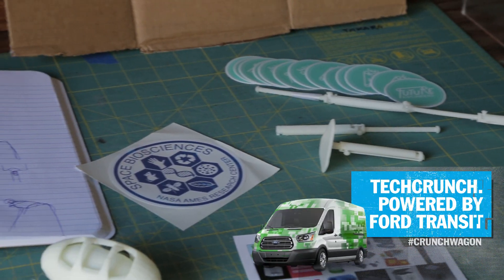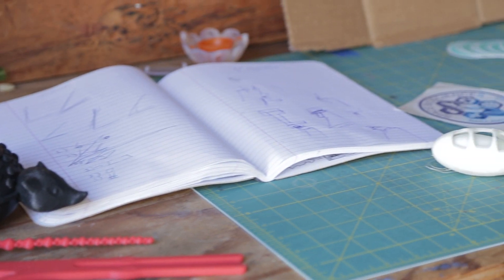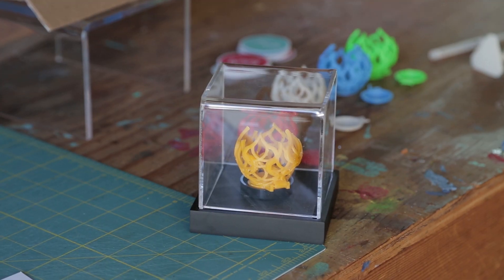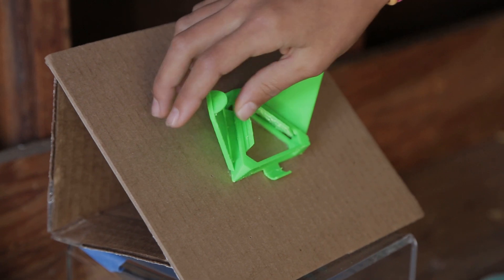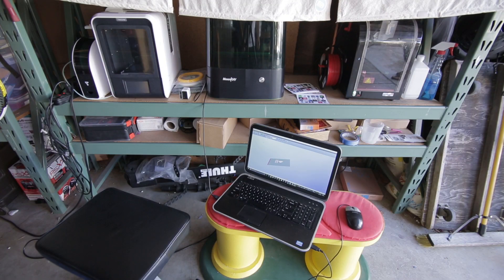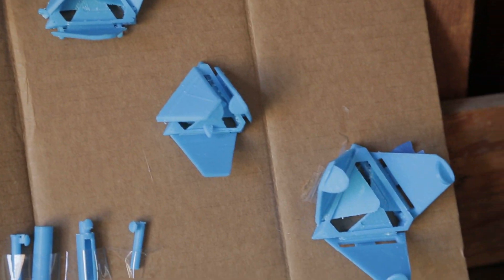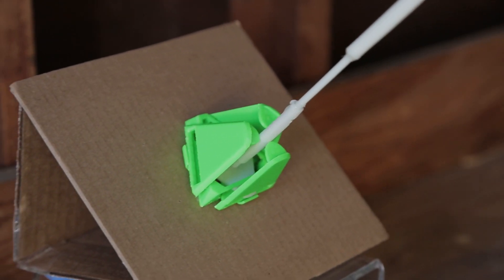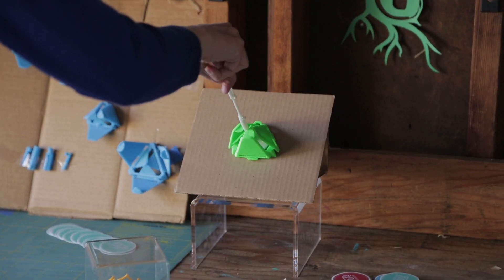Designing for space at a young age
TechCrunch visited Emily Takara, winner of multiple NASA & ASME Future Engineers challenges to talk to her about her 3D printing club and her recent 'Think Outside the Box' competition win.